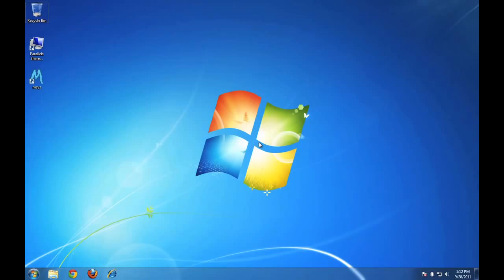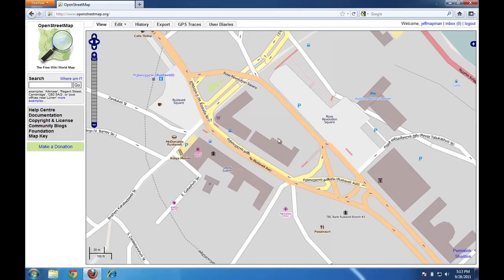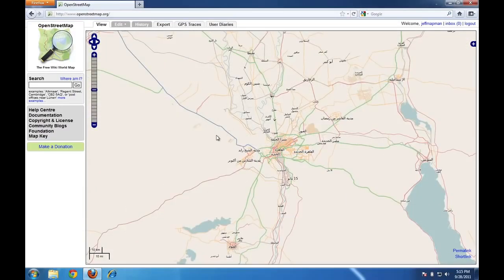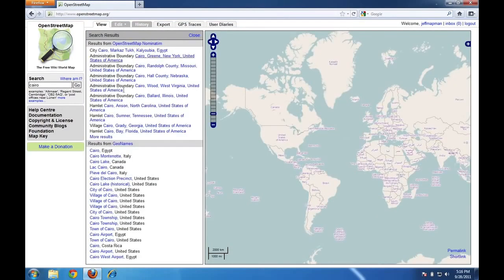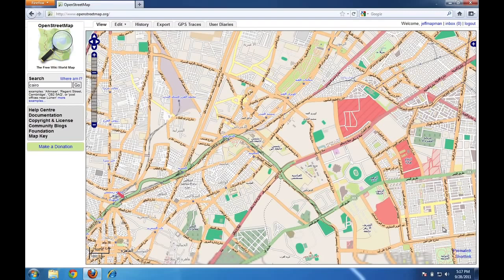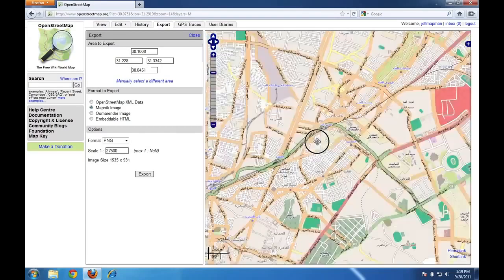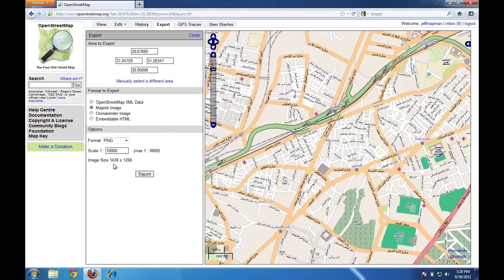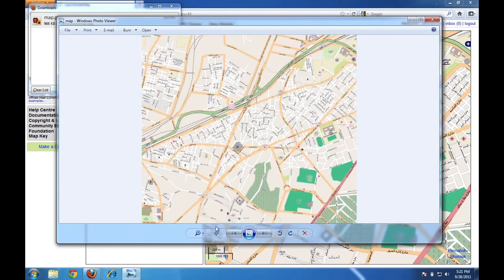.این چینل ویدیو های آموزشی را در اختیار شما قرار میدهد